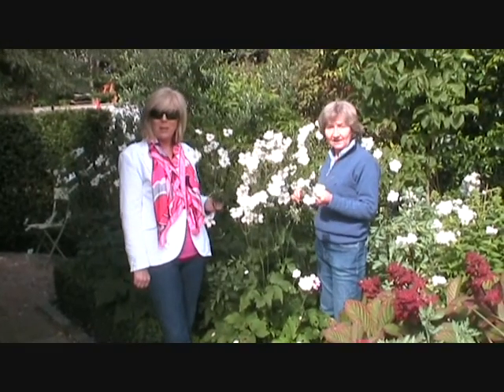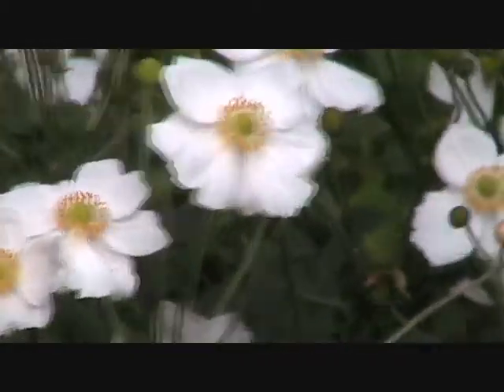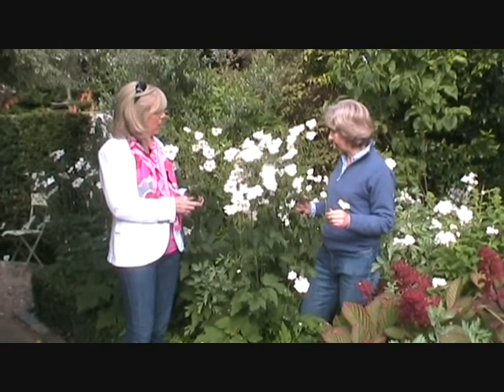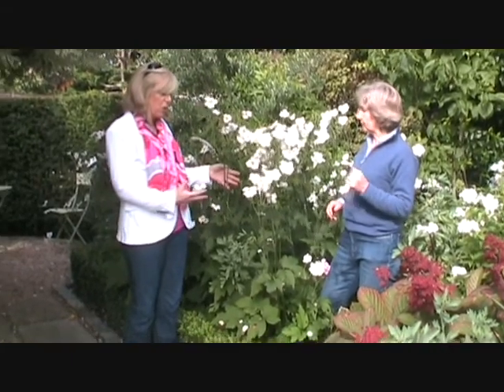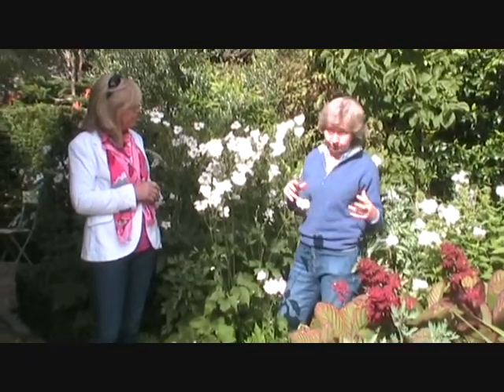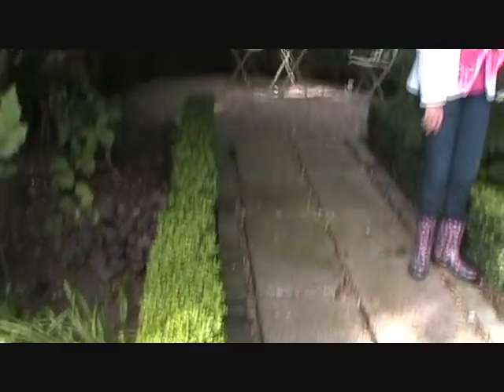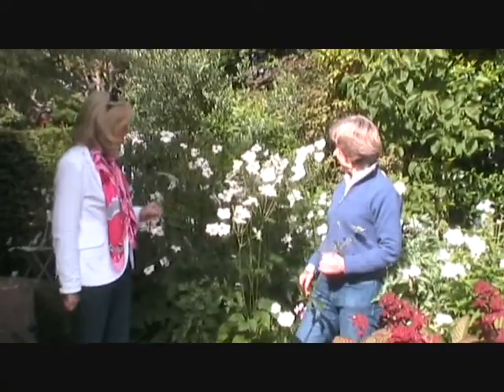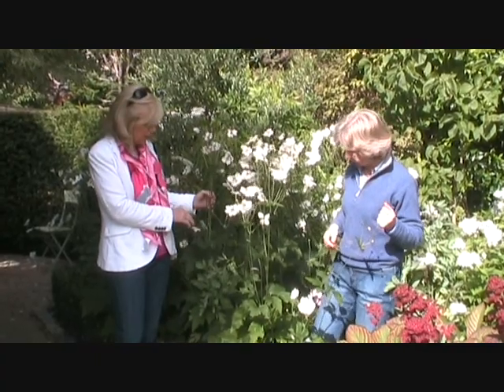Anemone x hybrida Honorine Joubert Anemone japonica Introduction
Vigorous herbaceous perennial with single white flowers with yellow centre.  Late summer autumn flowering, semi shade.